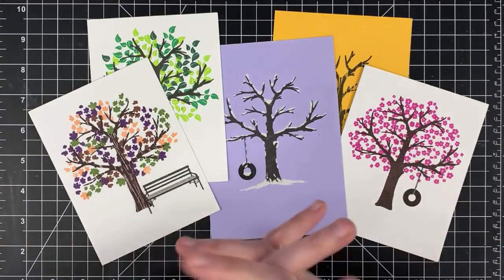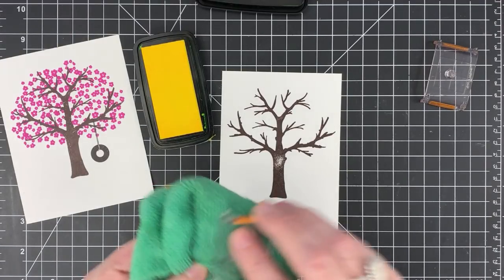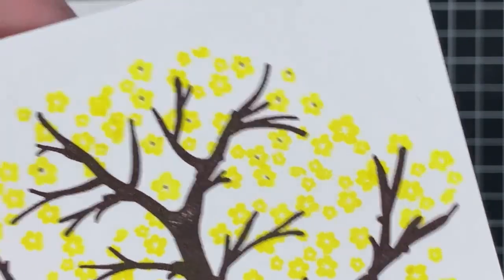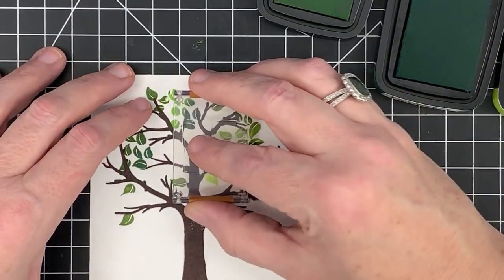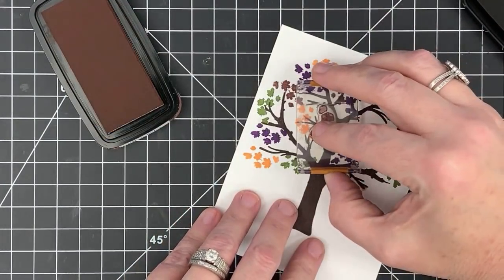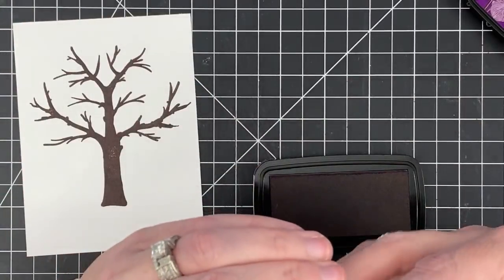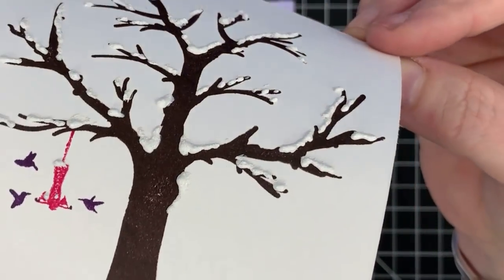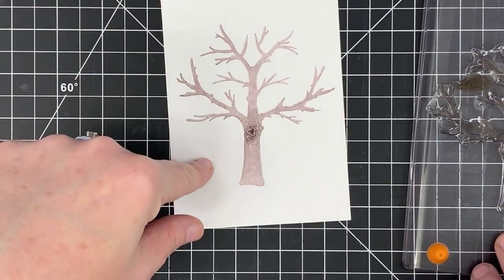How to use our Sittin’ Tree stamp set